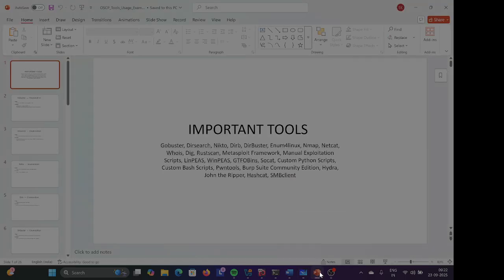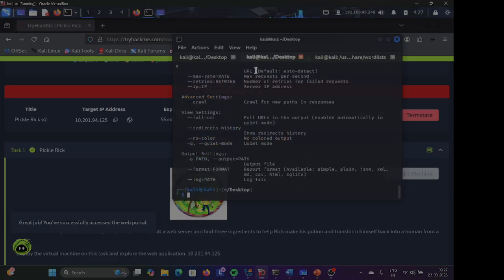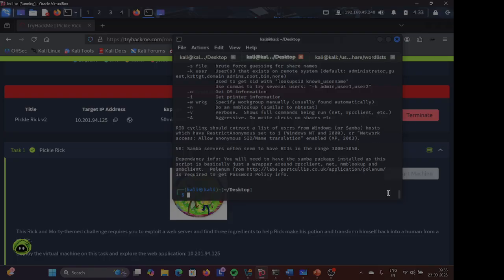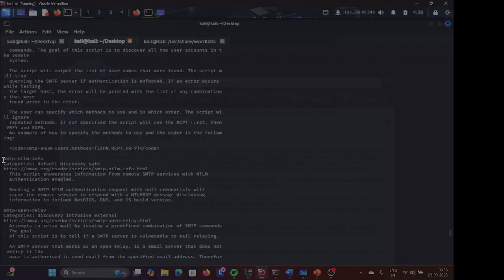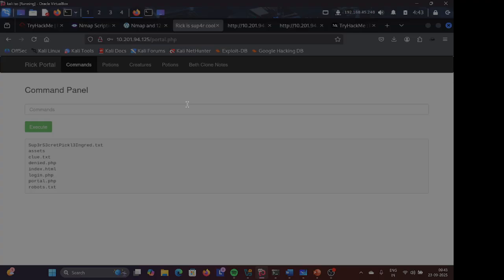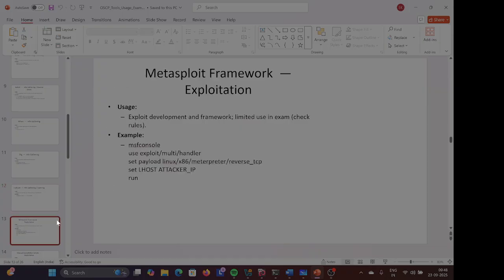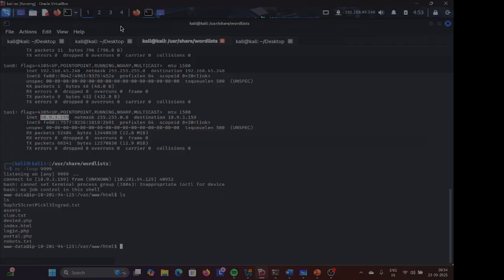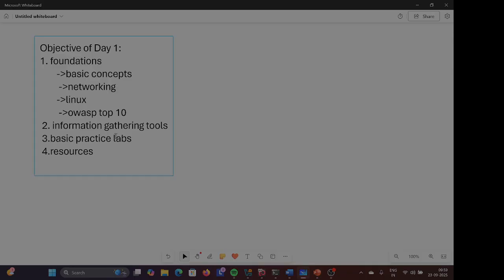OSCP | Information Gathering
In this session, we’ll go through the most common tools you’ll be using again and again during your OSCP prep and exam.

📌 Tools we’ll cover today:
✅ Nmap – network scanning & service discovery
✅ Whois & Dig – basic domain and DNS information
✅ Netcat – the “Swiss Army knife” for networking and shells
✅ Dirb / Dirsearch / Gobuster – directory & file brute-forcing
✅ Nikto – web server vulnerability scanning

These tools are the core of information gathering and enumeration, forming the first step in almost every pentest. By practicing them daily, you’ll build speed and confidence that’s crucial for the exam.